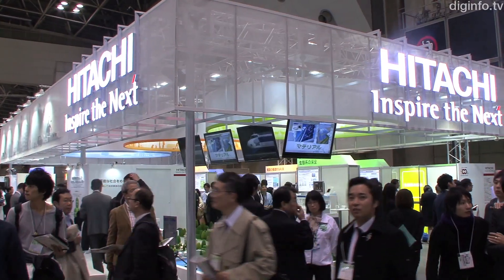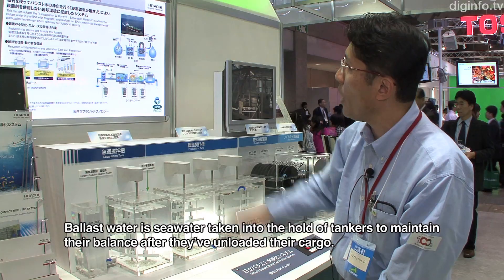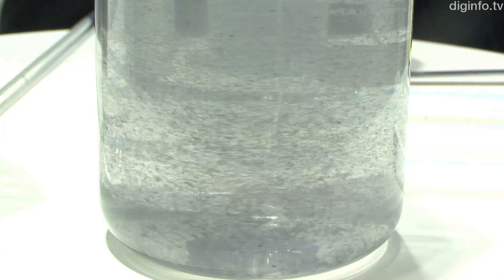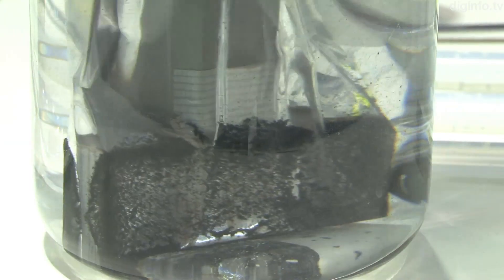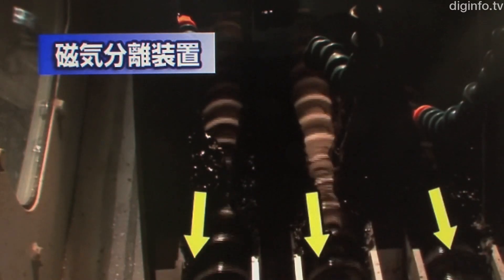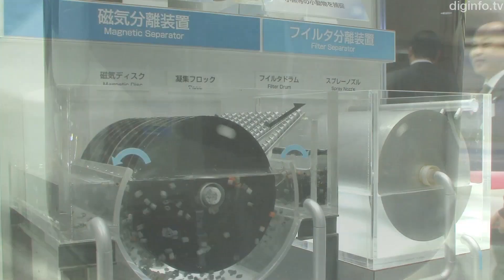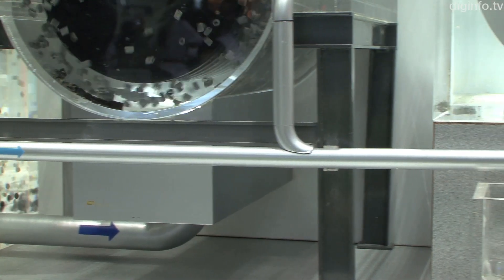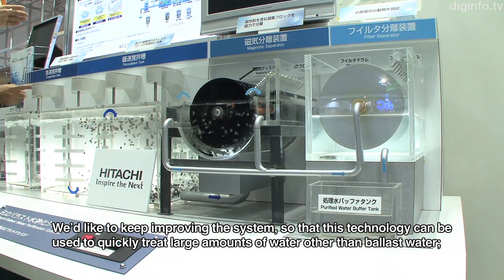Ballast Water Purification System - Hitachi ClearBallast : DigInfo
9/12/2010

Hitachi Plant Technologies
ClearBallast